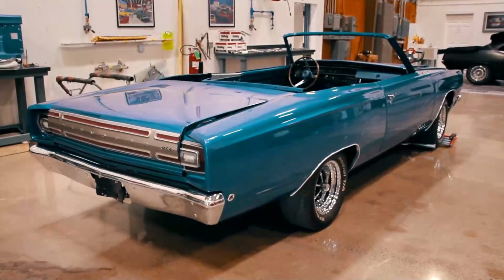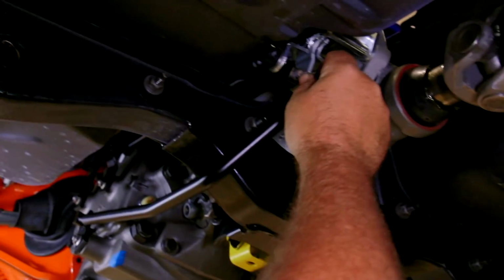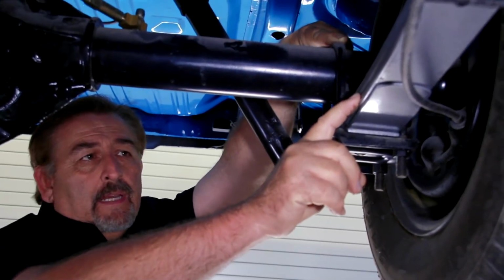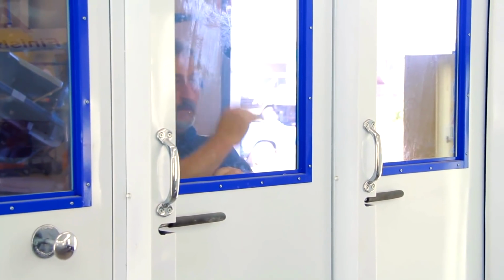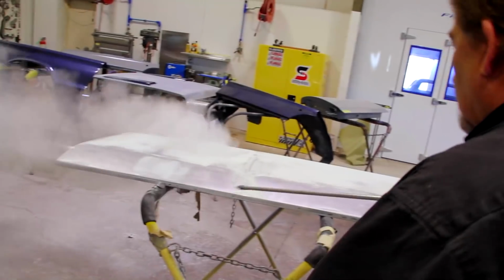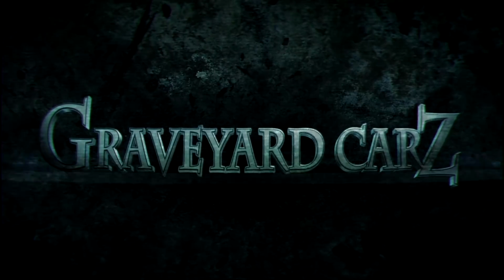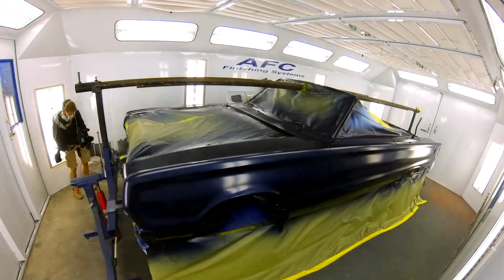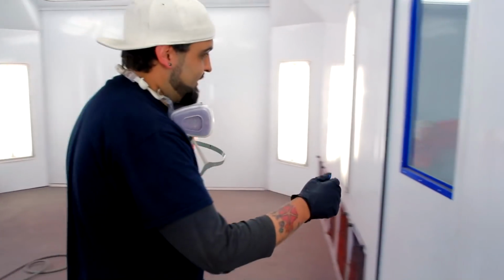WHO'S THE BEST PAINTER: MARK VS. WILL SHOWDOWN!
In this rarely seen episode, you will learn once and for all, who the best painter at GYC is.